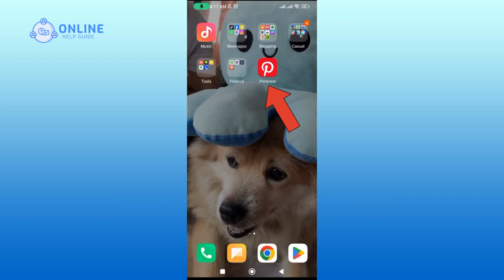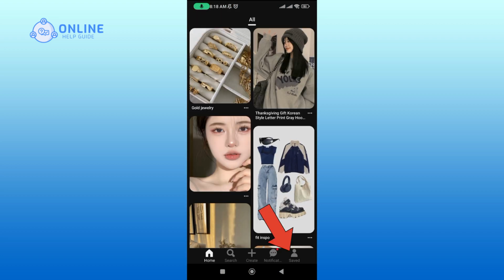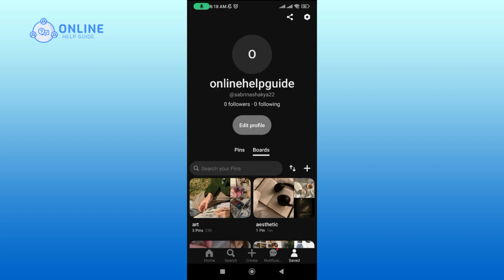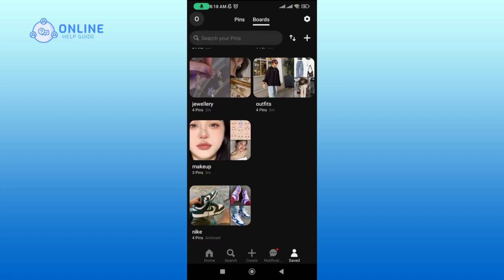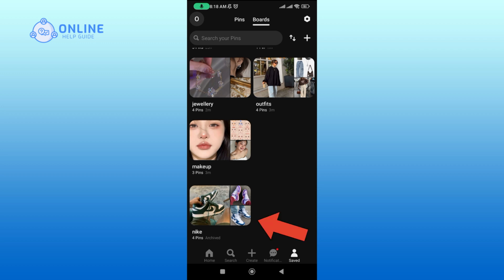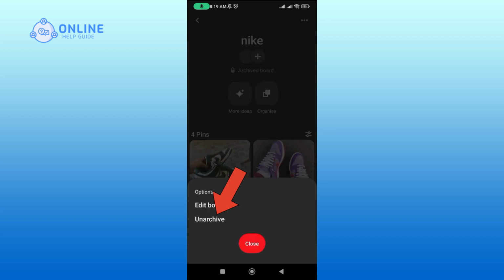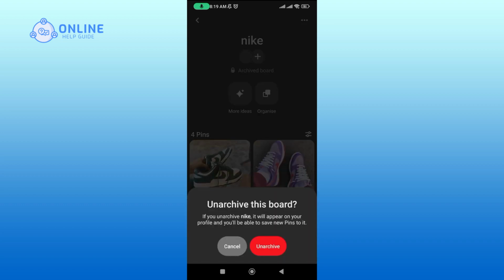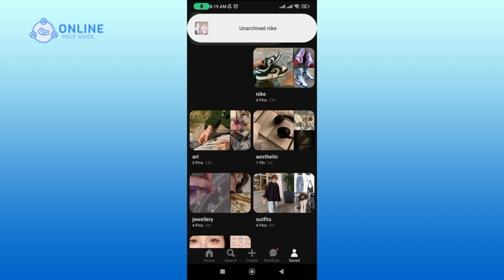How to Unarchive Board on Pinterest? 2023 (Quick & Easy) | Pinterest App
Rediscover your boards! This tutorial shows you how to unarchive a board on Pinterest. Whether you're reviving an old project or changing your interests, learn the steps to bring back archived boards. Watch and keep your Pinterest boards dynamic and organized!

Chapters
00:00:00 Intro
00:00:17  Unarchive Board on Pinterest
00:01:09 Outro